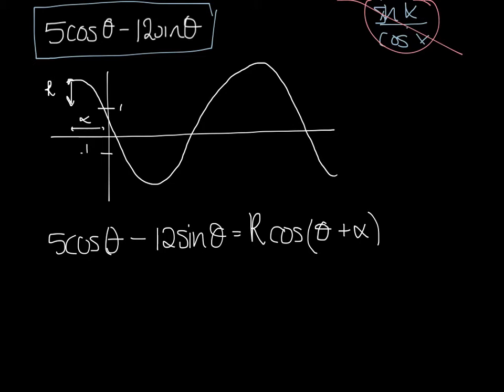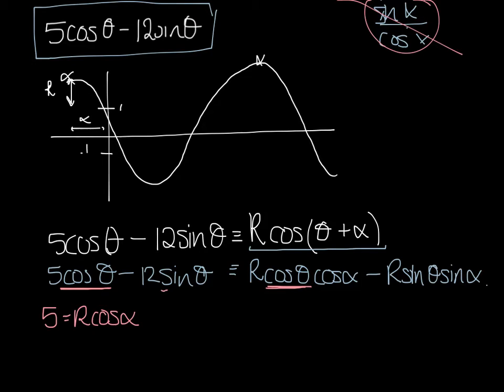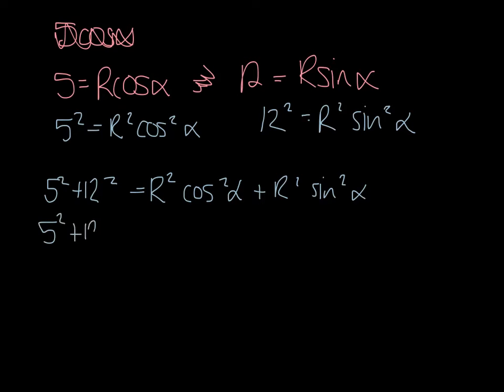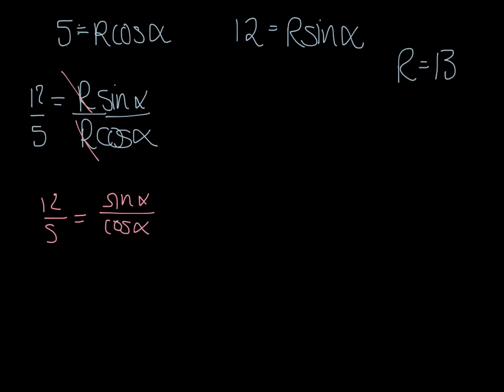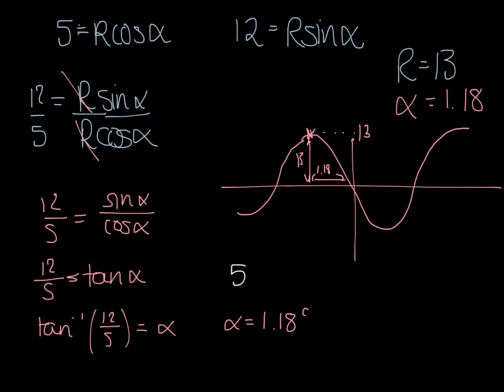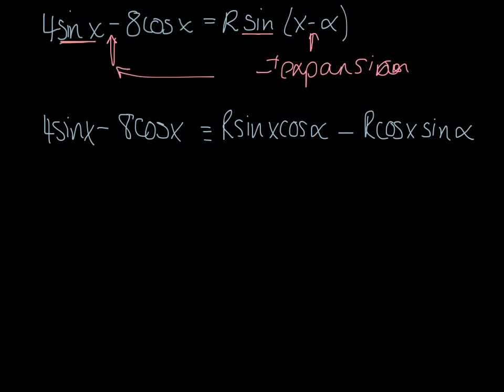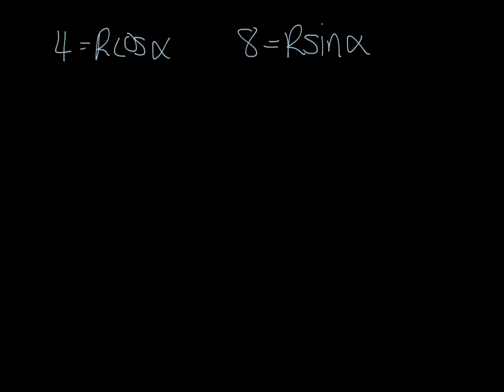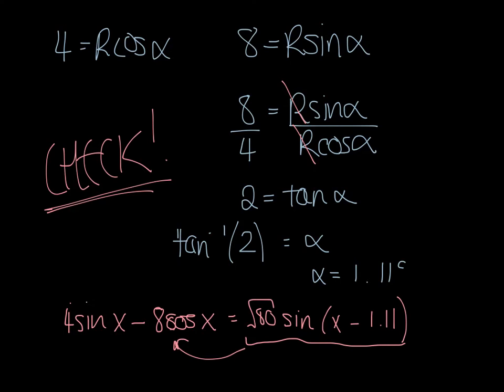The R method: Harmonic Identities